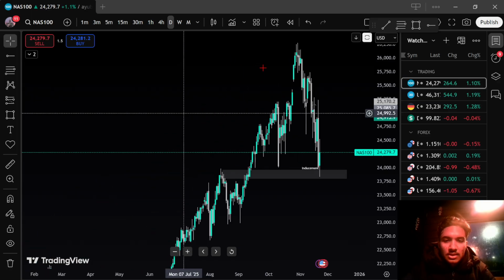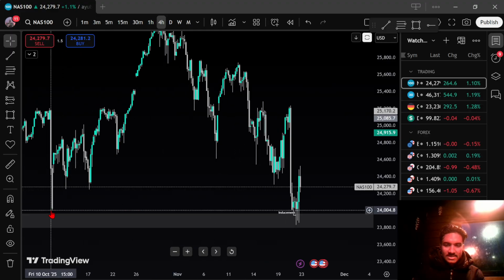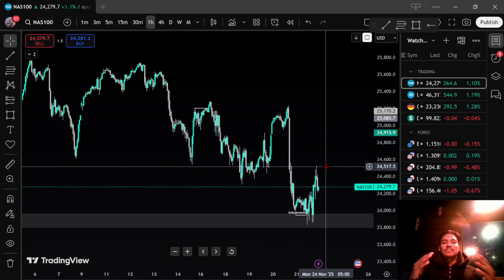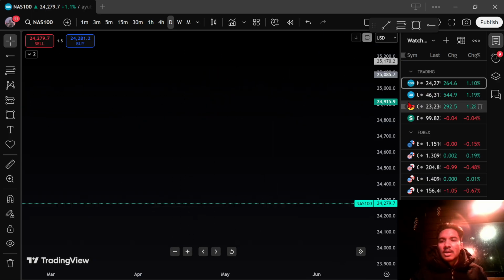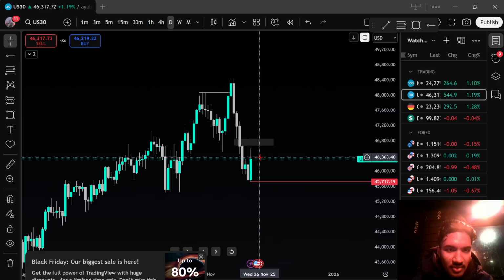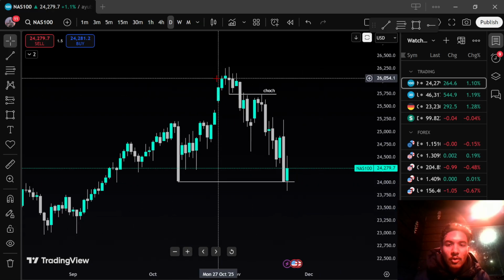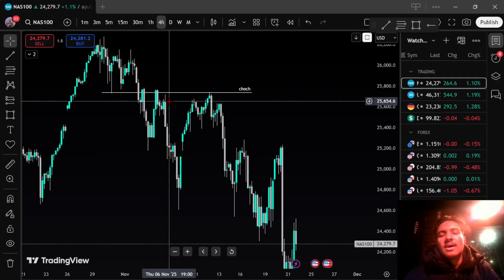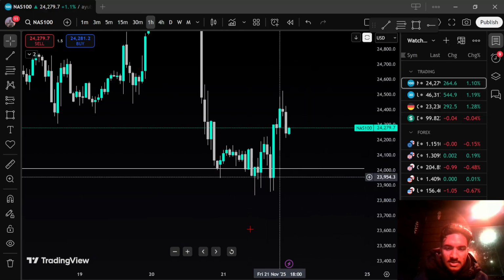why your daily bias keeps failing, and how to fix it